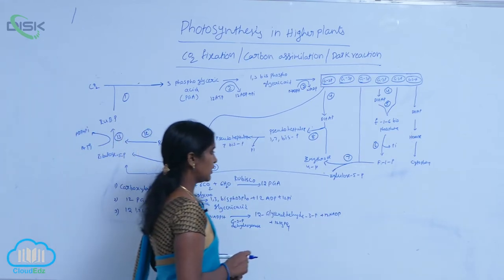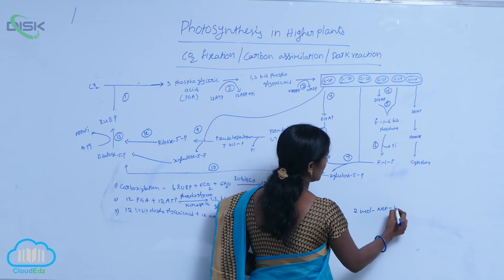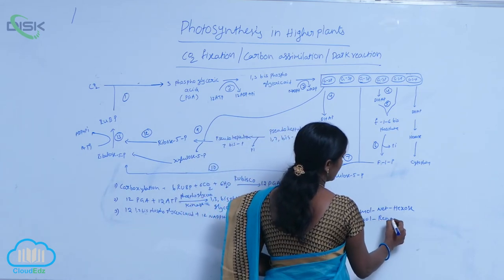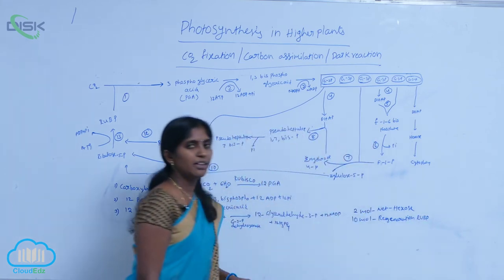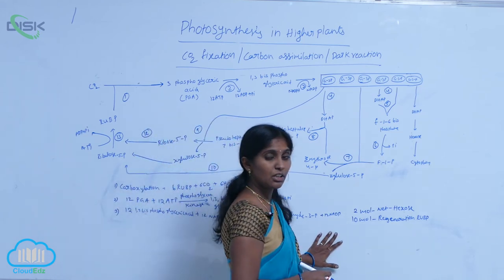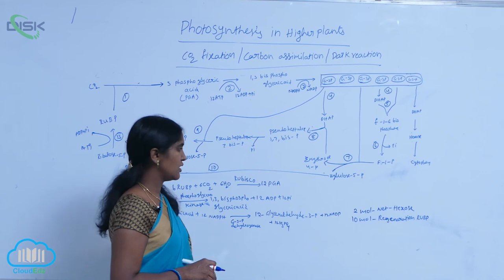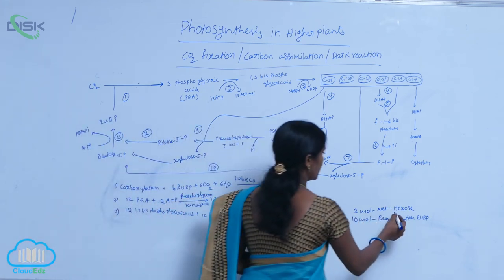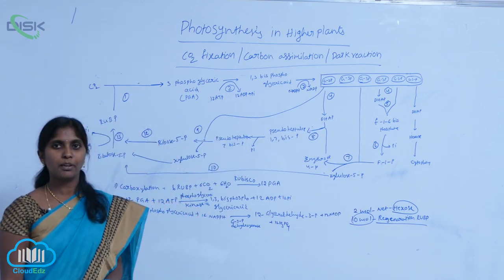WHERE ARE THE ATP AND NADPH USED ? || c3 cycle 2 || Disk Telangana